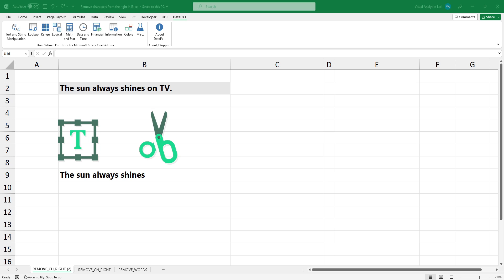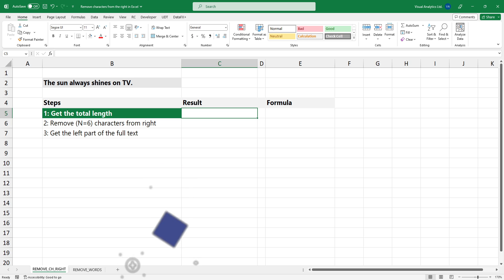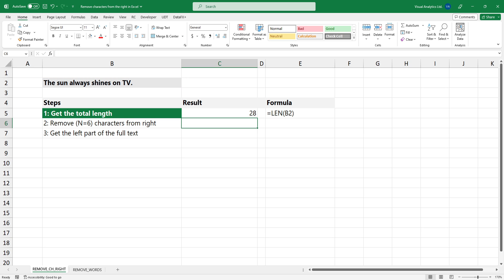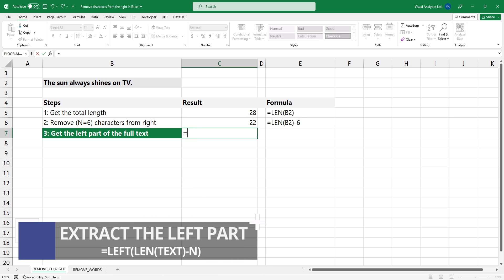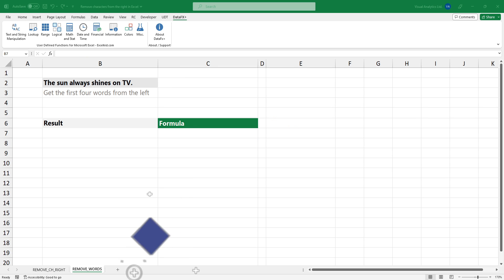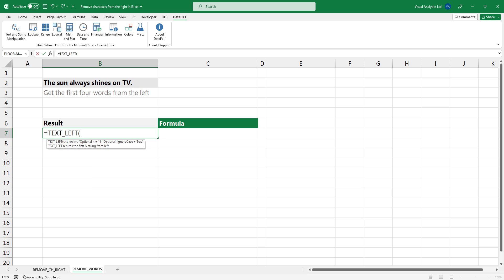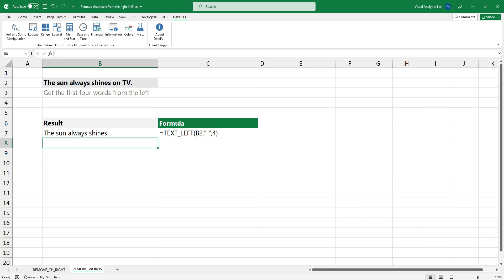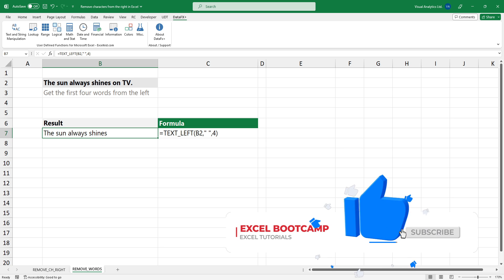How to remove characters from right in Excel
This tutorial will demonstrate how to remove characters from the right in Excel using the LEN and LEFT functions.

Chapters:

0:00 - Intro
0:11 - Steps to remove characters from the right
1:01 - Get the first N words from a text